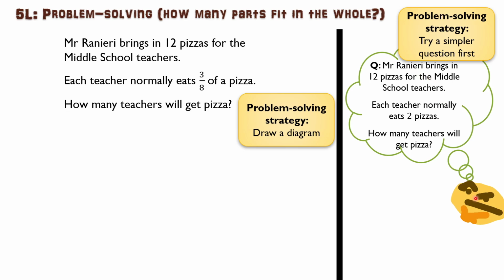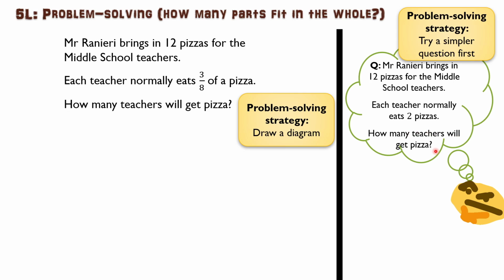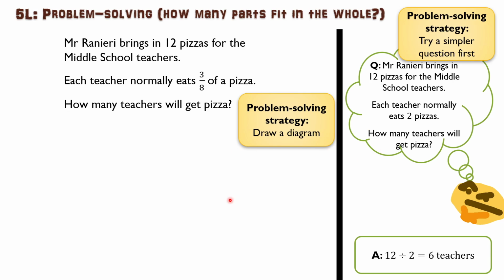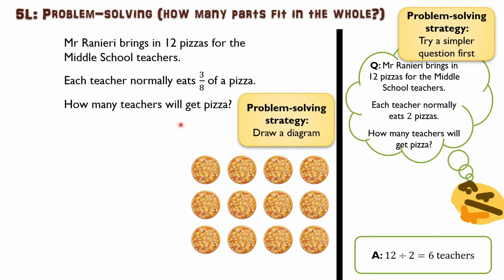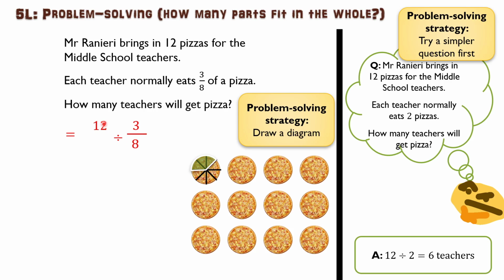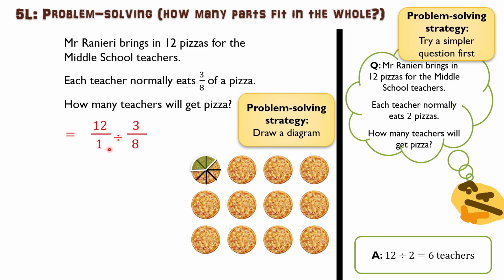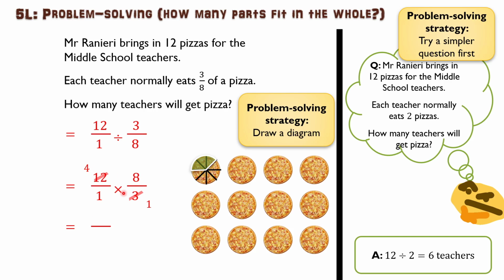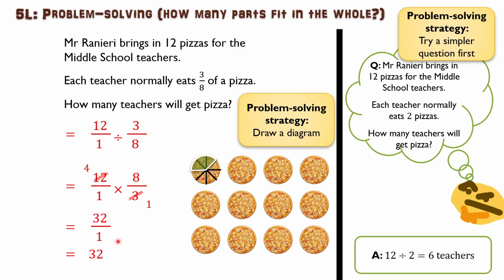5L Problem Solving pizza question